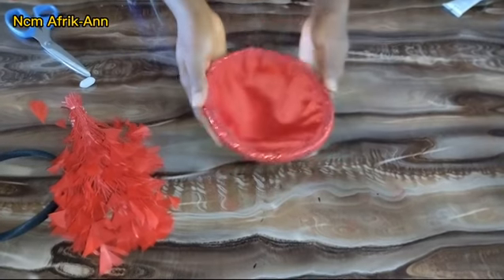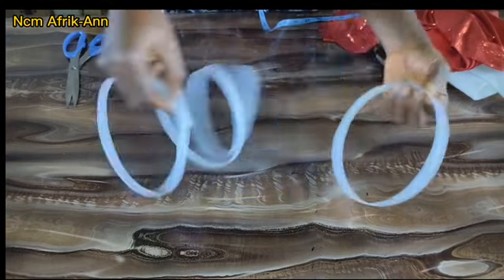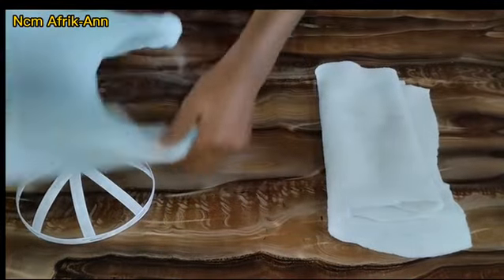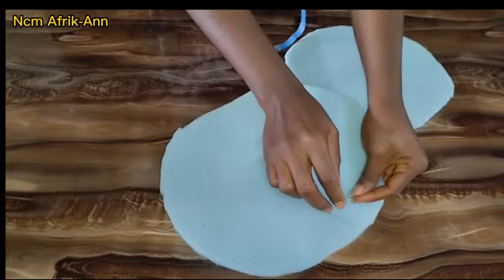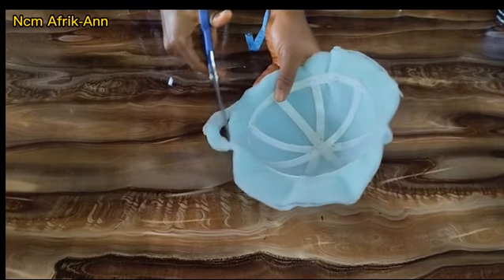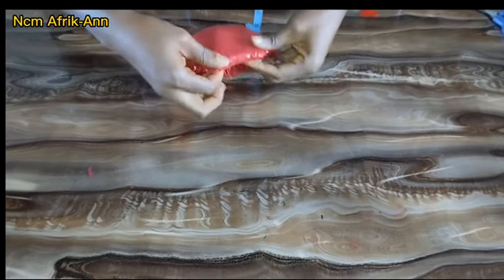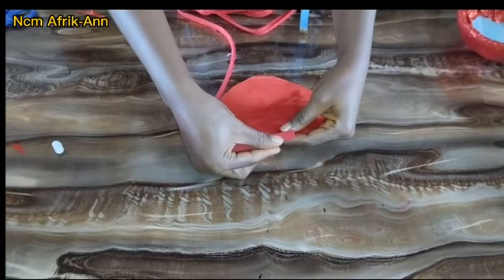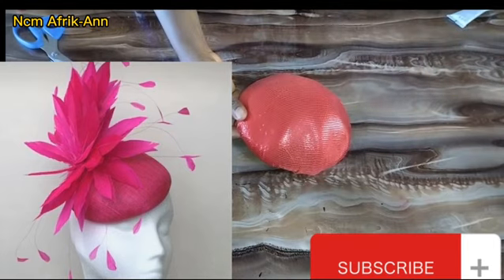HOW TO MAKE A FACINATOR BASE WITHOUT BLOCKS FOR BEGINNERS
This is a detailed tutorial on how to make a FACINATOR BASE at home without a block, after watching this video you should be able to mould a facinator base without the stress of using a block.

The materials I used for the facinator base are as follows
* polyester boning
 *satin fabric
*stapler
*fabric gum(B 6000)
*adhesive gum
*foam or warden
*Bayer's tape